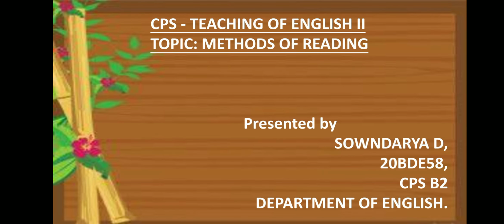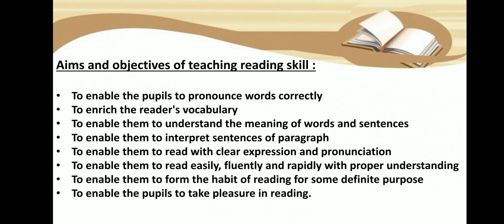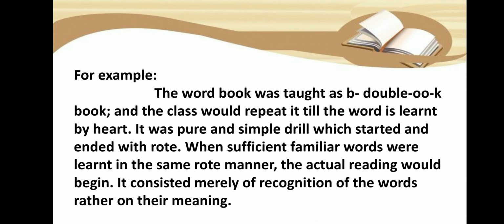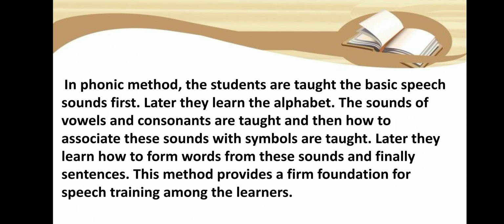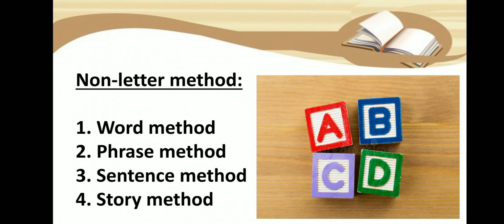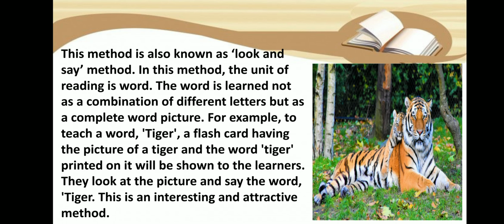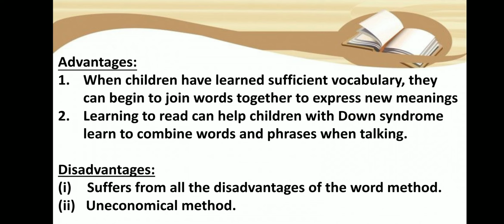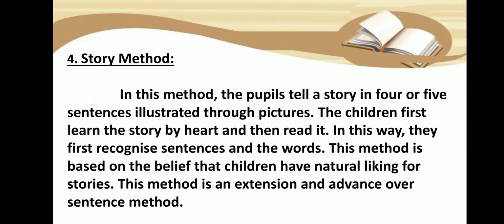Non letter method by Sowndarya.D